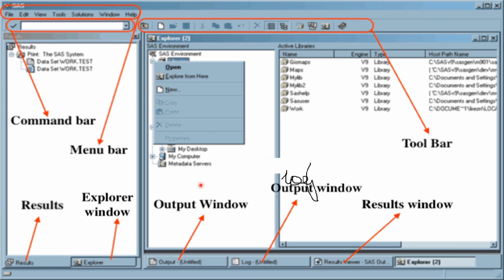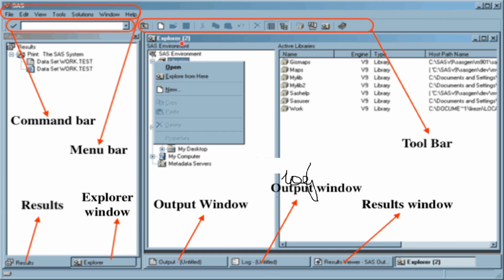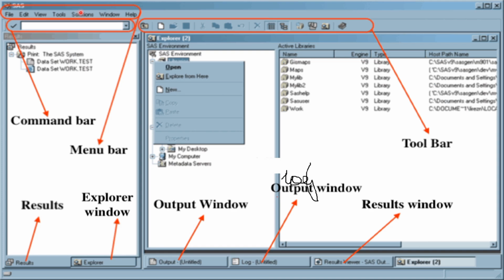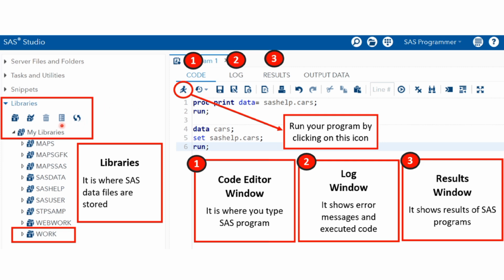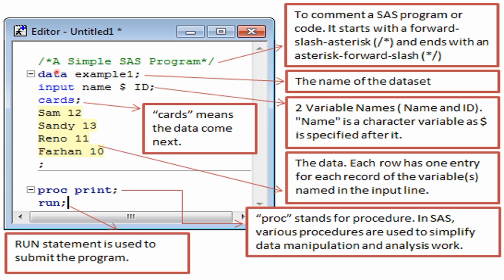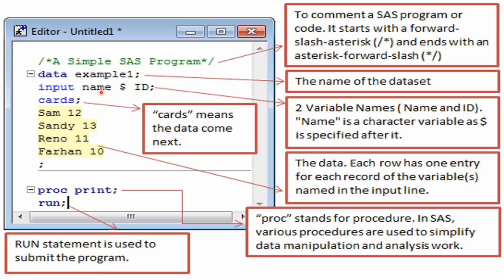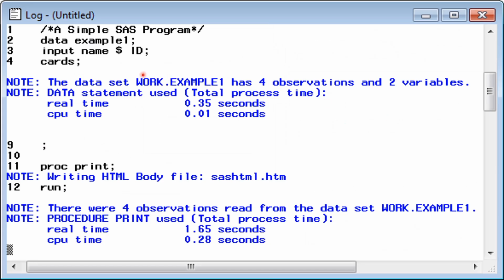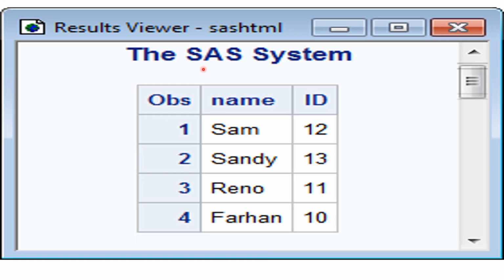Introduction to SAS programming for beginners |SAS tutorial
introduction to sas programming